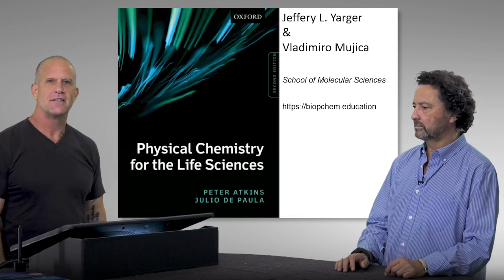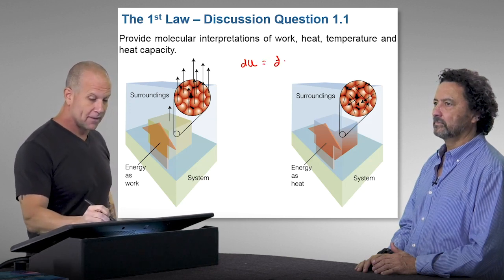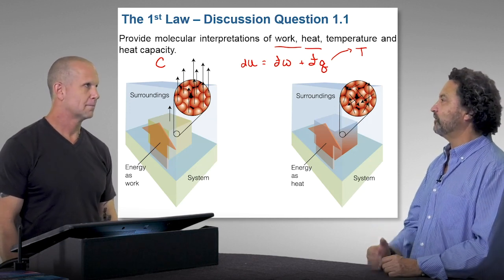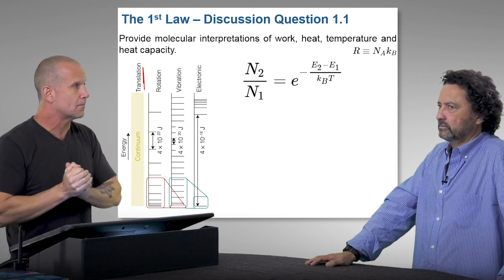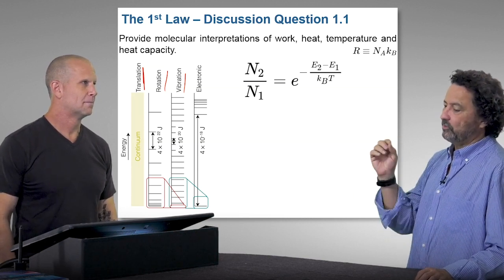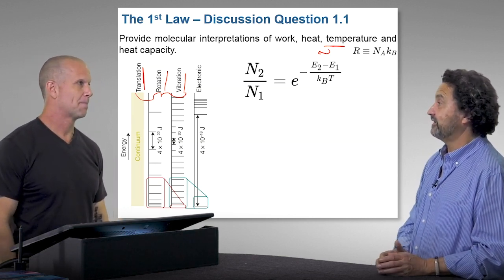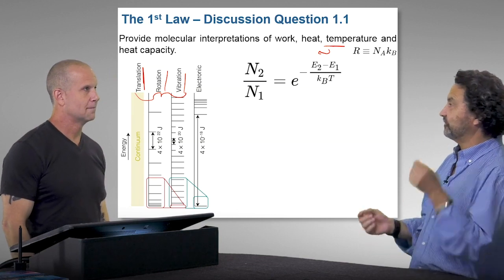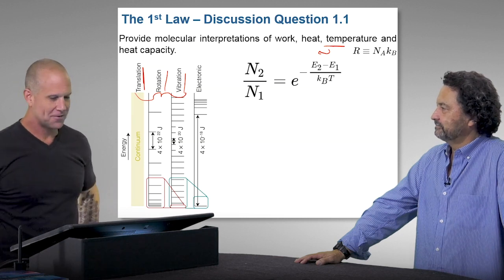Physical Chemistry for the Life Sciences (2nd Ed) - Chapter 1 - Discussion Question 1 - Molecula...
Physical Chemistry for the Life Sciences, 2nd Ed, by P. Atkins and J. De Paula.  This is a popular textbook at the undergraduate level for biophysical chemistry (biopchem).   This textbook has 'Discussion Questions' at the end of every chapter.  This video is a discussion of question 1.1 in PART 1 (Biochemical Thermodynamics), Chapter 1 (The First Law).  Separate videos will be made for a few 'discussion questions' out of each chapter in this textbook.

1.1 Provide molecular interpretations of work, heat, temperature and heat capacity.